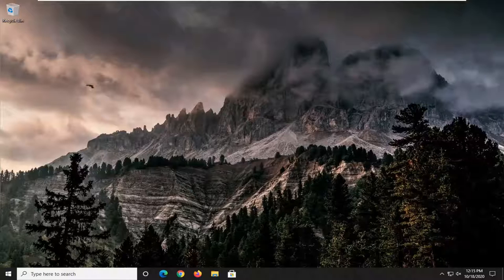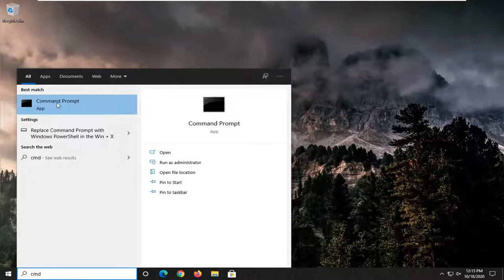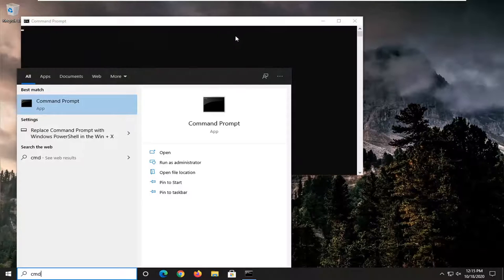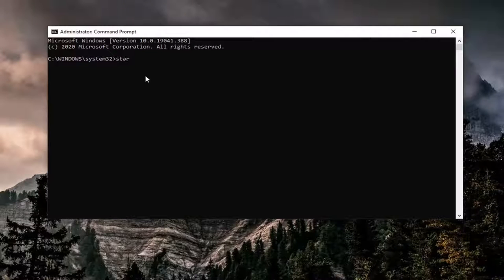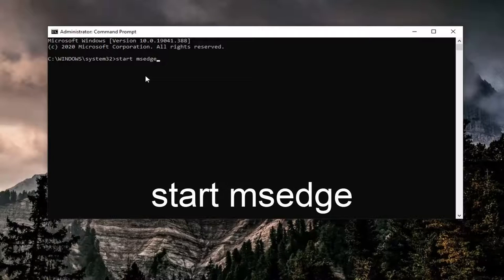How to Open Microsoft Edge Browser Using Command Prompt on Windows 10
You can launch applications and programs using the Command Prompt—and Microsoft Edge is no exception. You can also use Command Prompt to launch Edge in InPrivate Browsing mode, open a specific website, or restore the previous session. Here’s how.

The Start menu search in Windows 10 is unpredictable. It works at times, but very often, it either doesn’t open or doesn’t show search results. A large number of Windows 10 users have been experiencing issues with the Start menu since the first day of its launch. And unfortunately, the problems still persist even after the multiple feature updates over the years.

Luckily programs and settings can be launched via Run command as well. Users who have been experiencing issues with the Start menu or Start menu search can use the Run command to launch their favorite programs, admin tools, and settings.

To launch Microsoft Edge using Command Prompt, you’ll need to have already downloaded and installed Edge. These steps work for both the Legacy Edge and Chromium-based Edge.